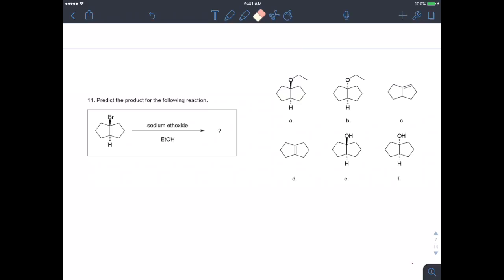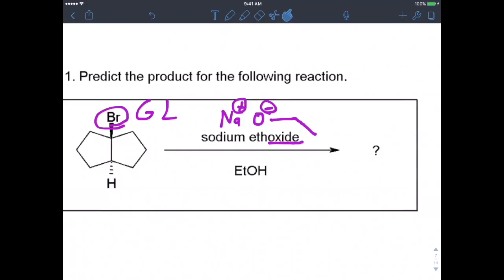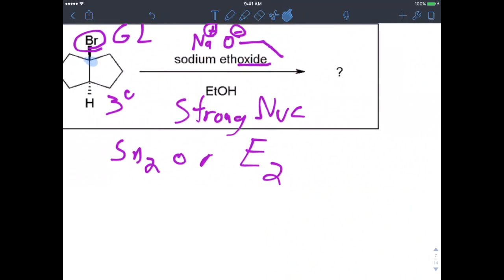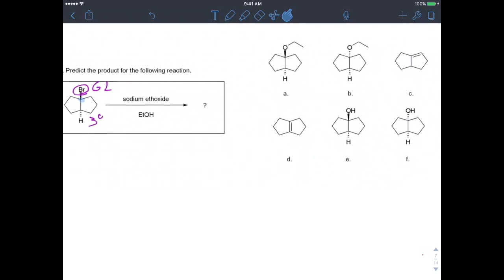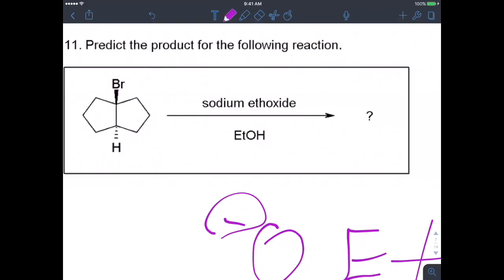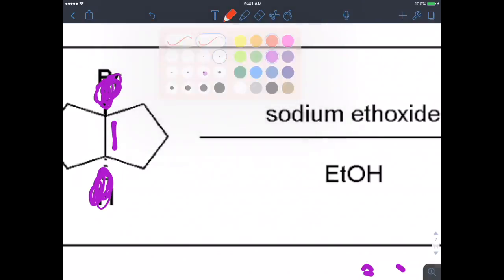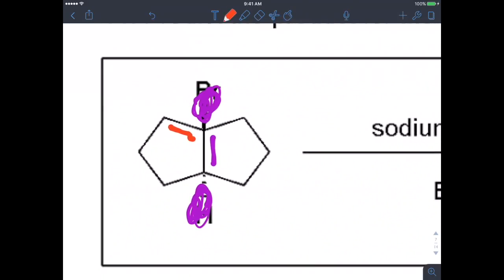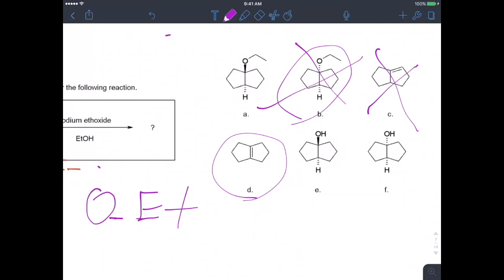Exam_2 Q11